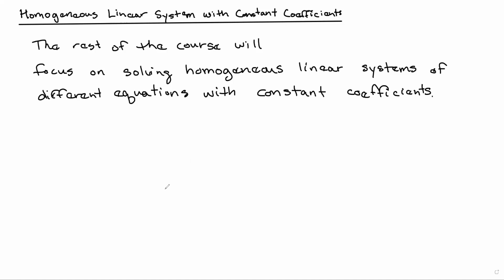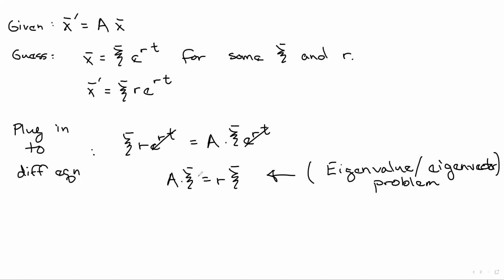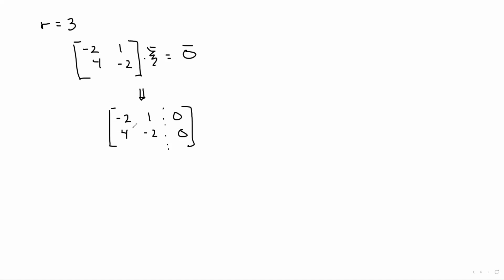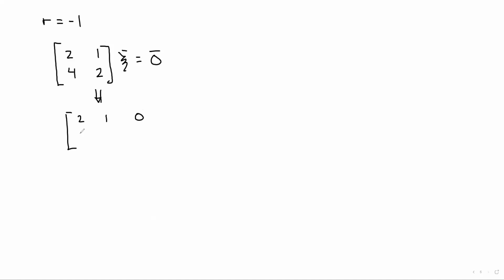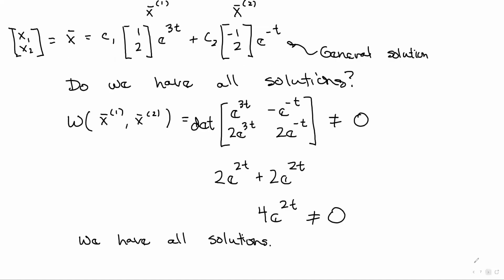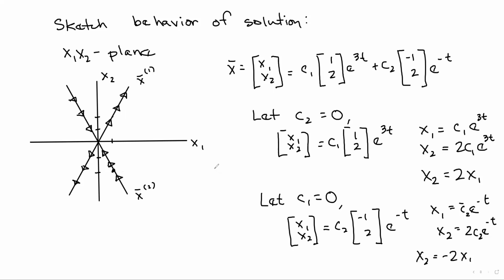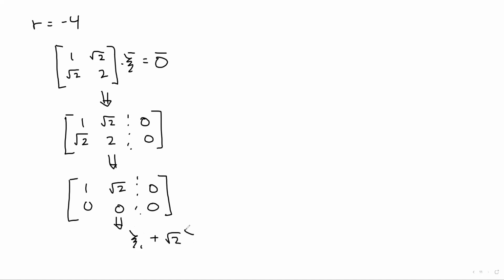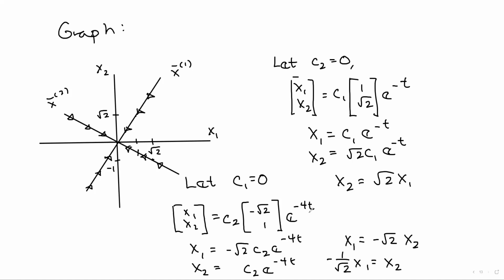Differential Equations: Homogeneous Linear Systems with Constant Coefficients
This video covers homogeneous linear systems of differential equations for a differential equations course.